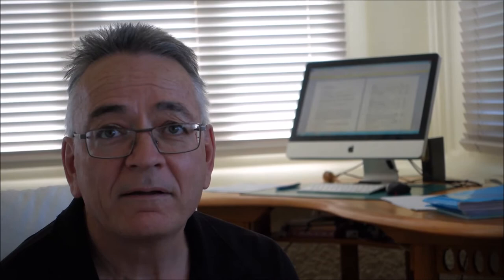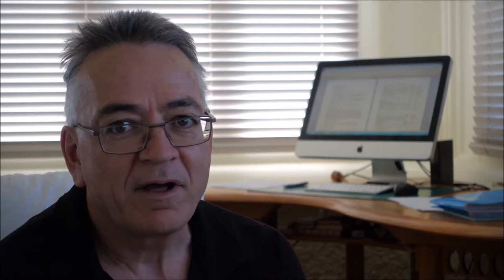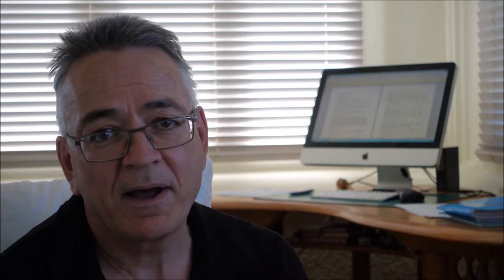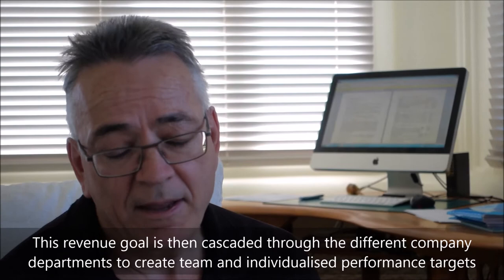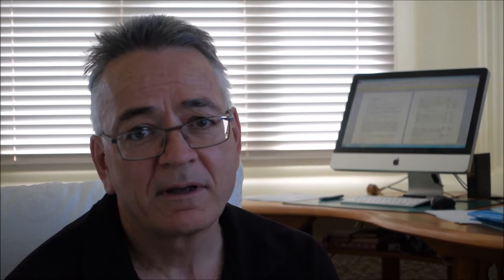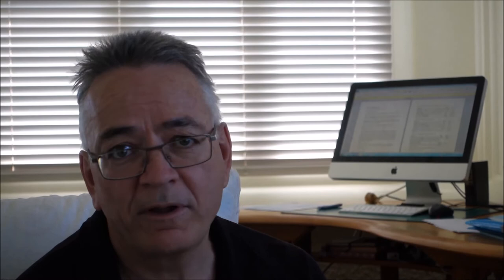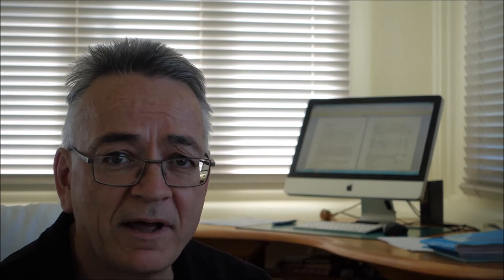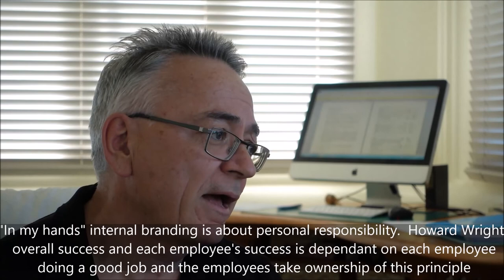Howard Wright youtube